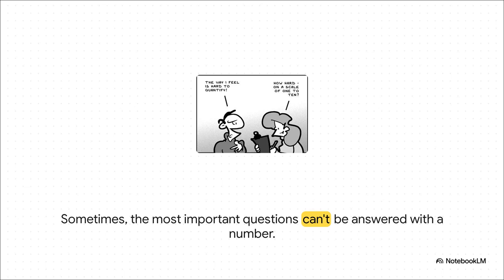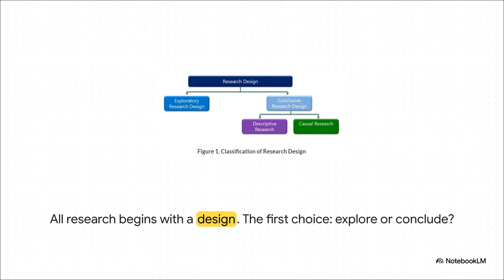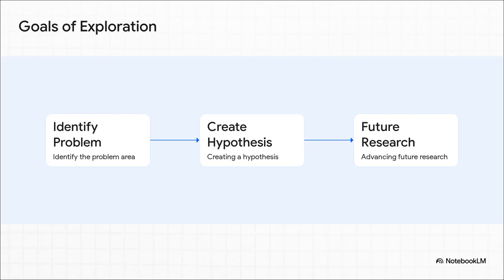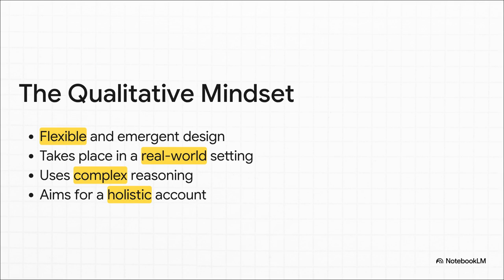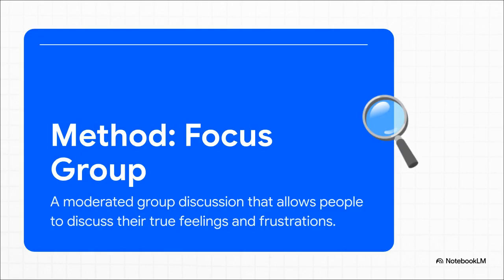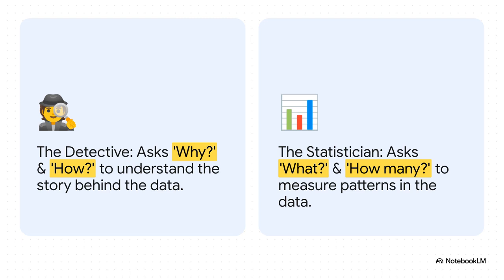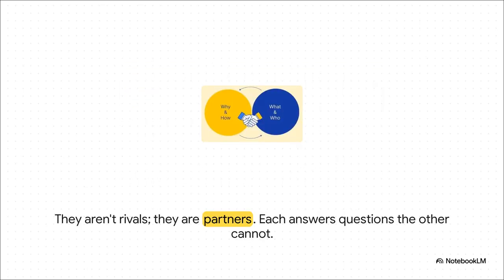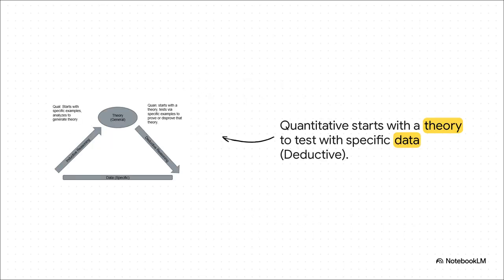Exploratory Research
This video introduces Exploratory Research Design and explains the importance of qualitative research in understanding opinions, experiences, and complex problems. It highlights key methods such as focus groups, interviews, and observations, as well as techniques for analysing qualitative data to generate meaningful insights.